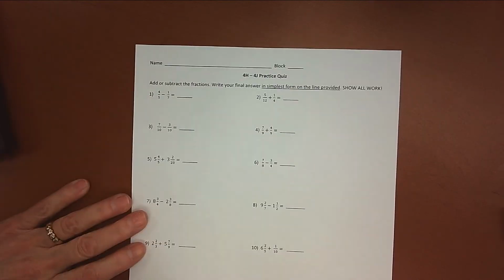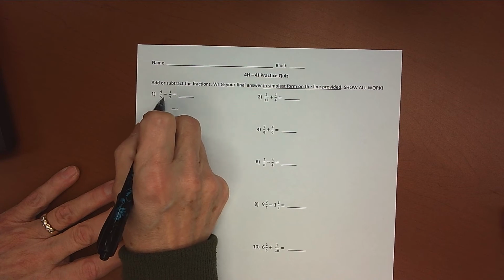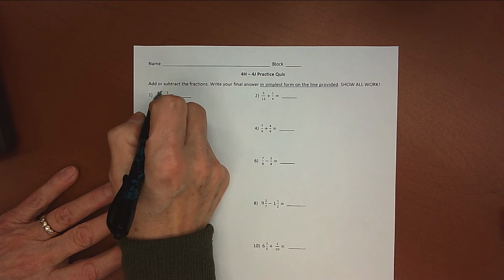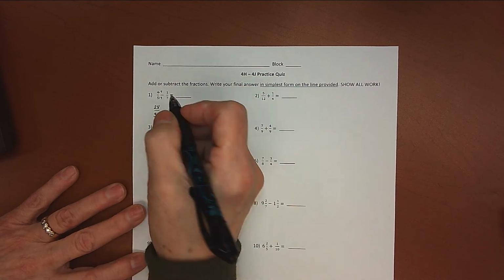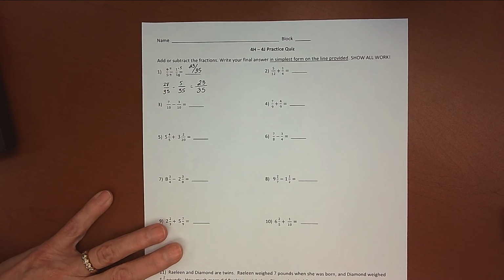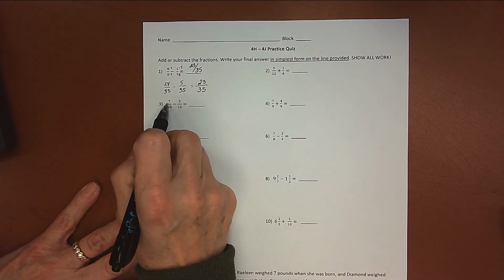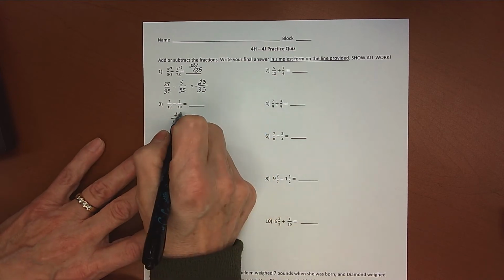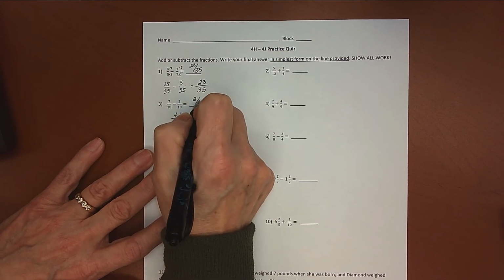4H 4J Practice Quiz ANS KEY Adding & Subtracting Fractions & Mixed Numbers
4H 4J Practice Quiz ANS KEY Adding & Subtracting Fractions & Mixed Numbers